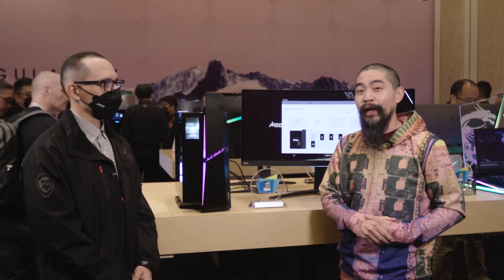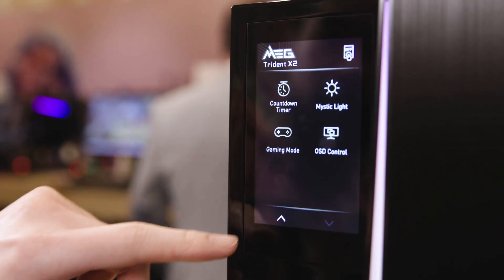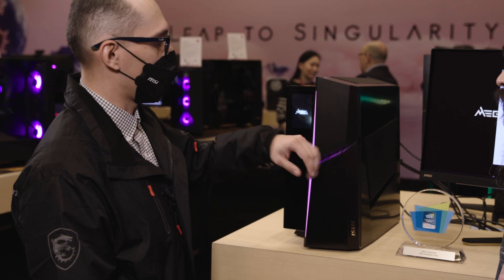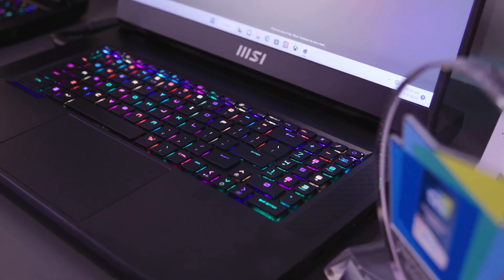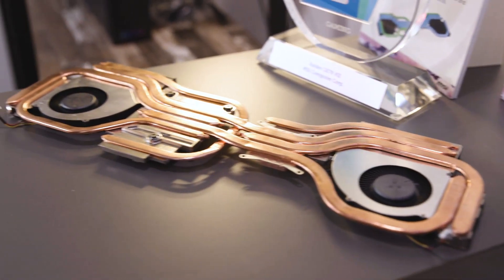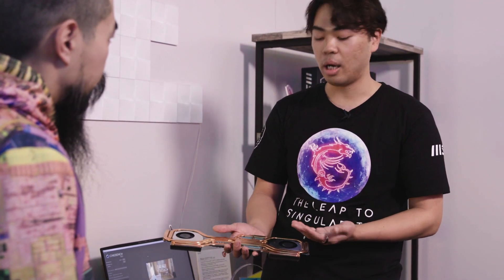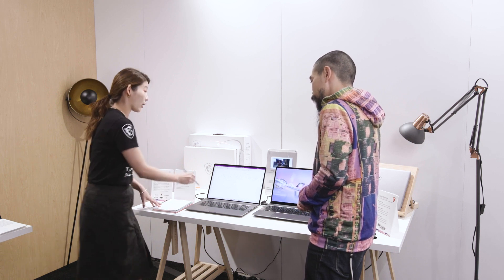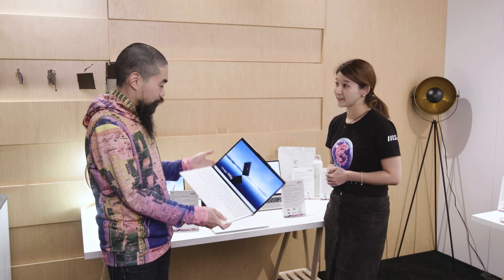Intel 13th Gen x MSI at CES 2023: The Latest PCs for Gamers, Creators, and More | Talking Tech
Everyone from gamers to creators will find something that tickles their fancy, including a desktop that comes with its own embedded LCD panel for added controls, a gaming laptop with retro-inspired lighting and a Mini LED screen, powerful creator laptops powered by HX processors, and a range of Evo designs with H- and P-series CPUs.